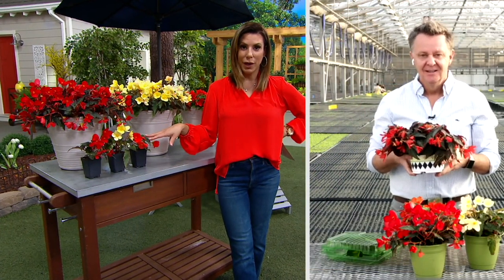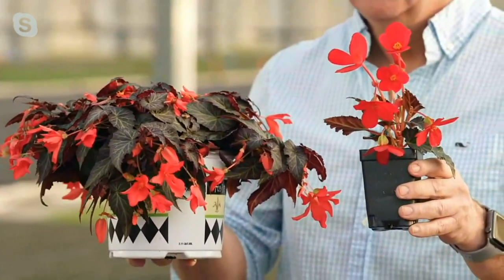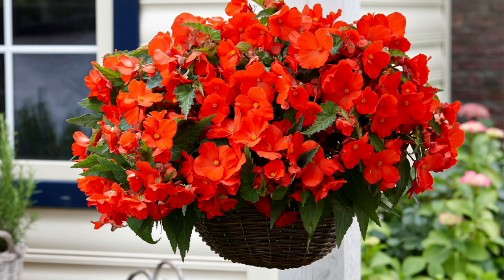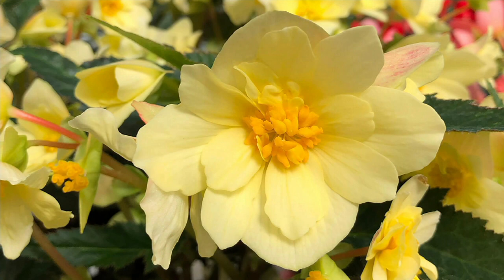Hort Couture 3-Piece Begonia Florencia Live Plants on QVC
Hort Couture 3-Piece Begonia Florencia Live Plants